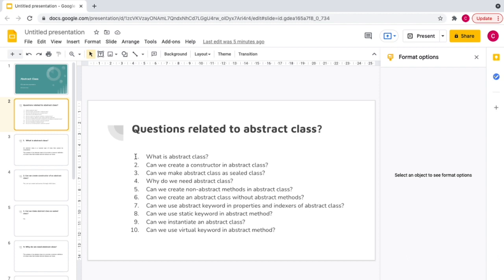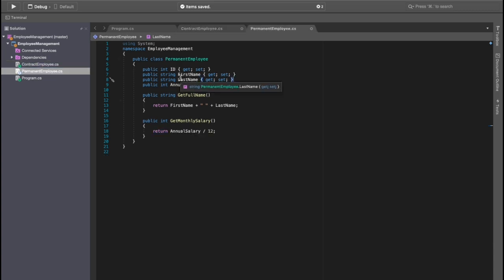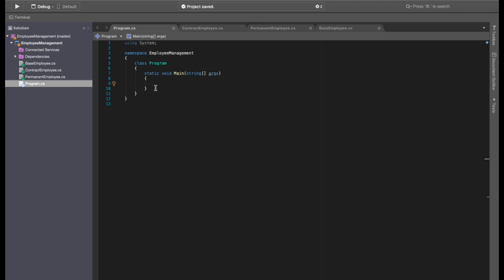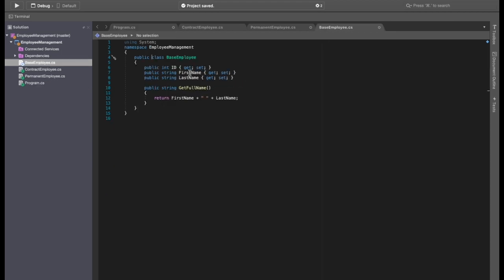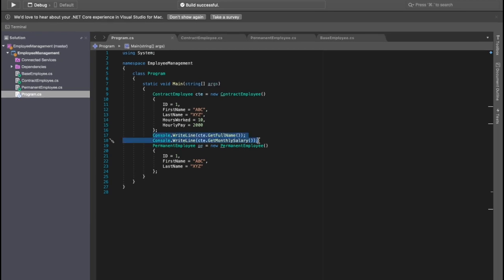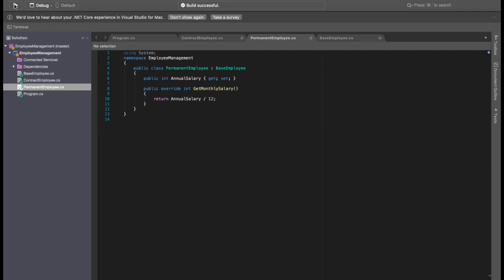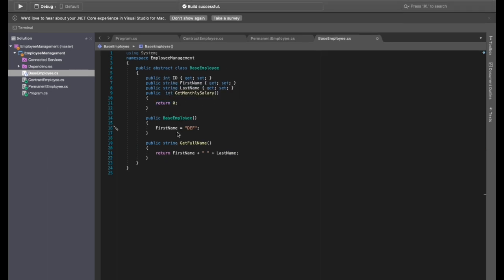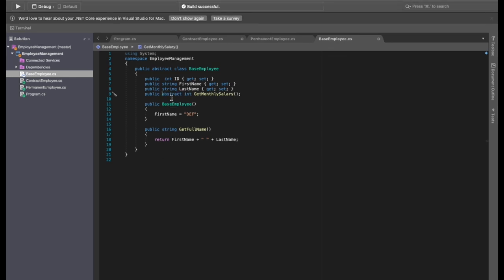Abstract Class | C# Interview Questions Part1| Learn in 15 mins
Interview Questions :

1. What is abstract class?
2. Can we create a constructor in abstract class?
3. Can we make abstract class as sealed class?
4. Why do we need abstract class?
5. Can we create non-abstract methods in abstract class?
6. Can we create an abstract class without abstract methods?
7. Can we use abstract keyword in properties and indexers of abstract class?
8. Can we use static keyword in abstract method?
9. Can we instantiate an abstract class?
10. Can we use virtual keyword in abstract method?

If you are preparing for C# interview , this video will help you.